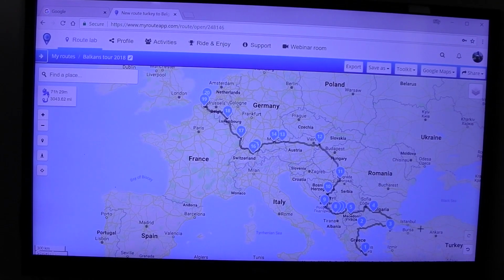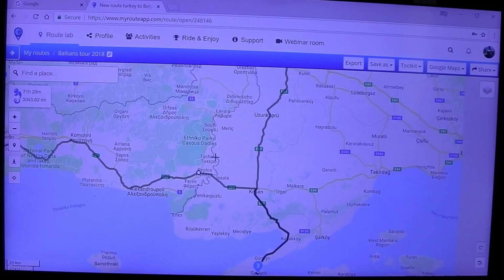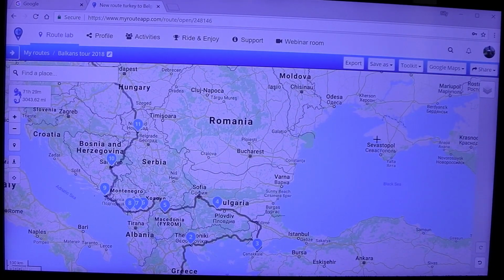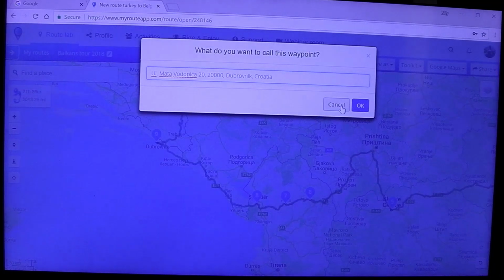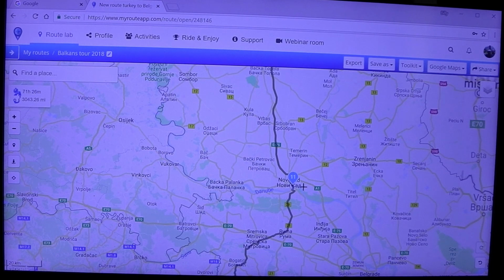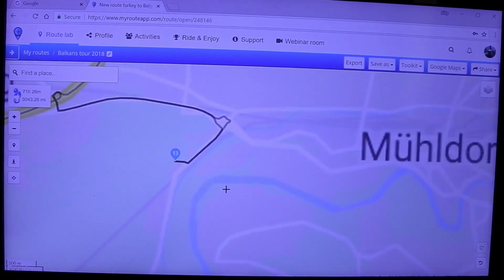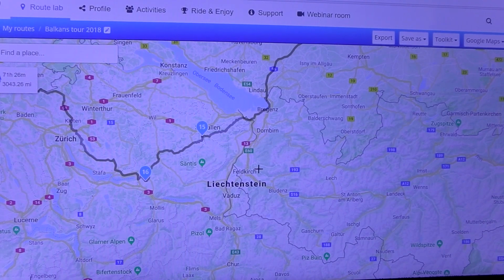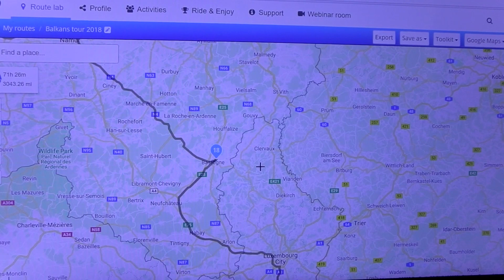balkans route 1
1. The Route... 17 Countries in 17 Days. We recently completed a motorcycle journey through the Balkan/ Yugoslavia/ Otterman Empire states. This is our Journey.